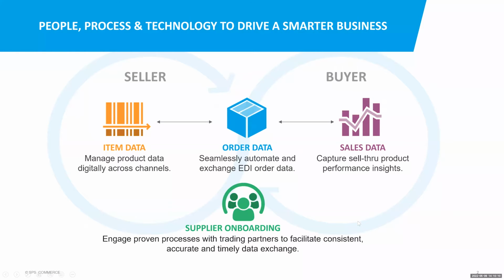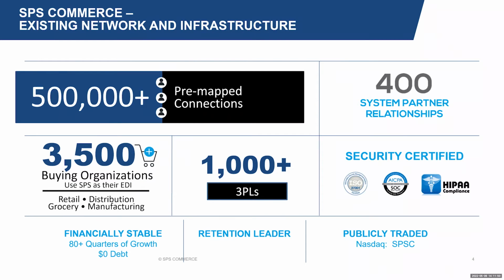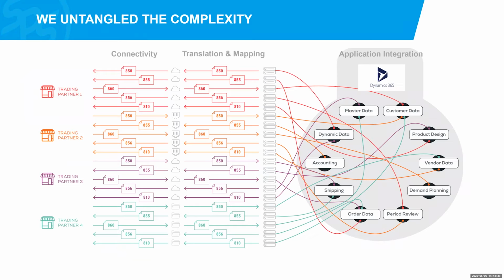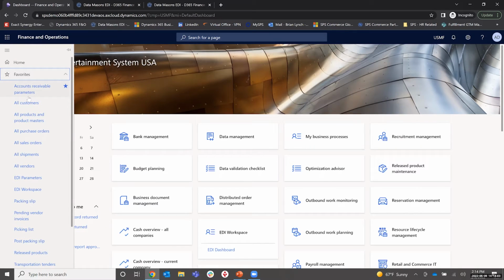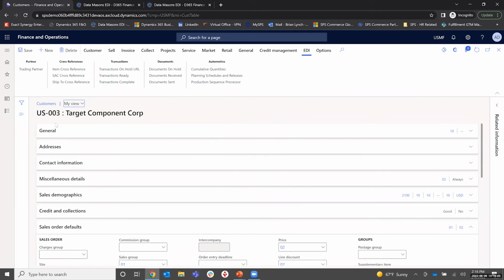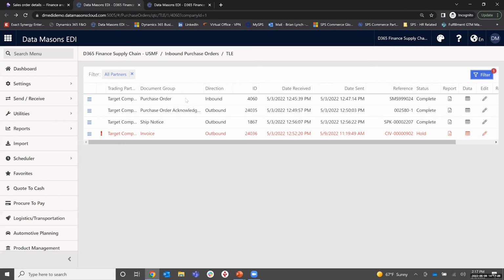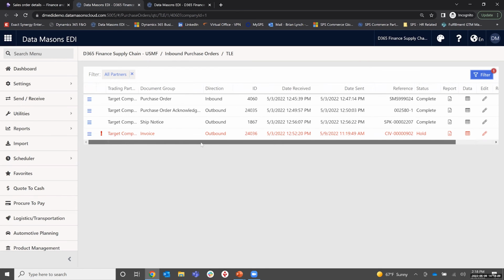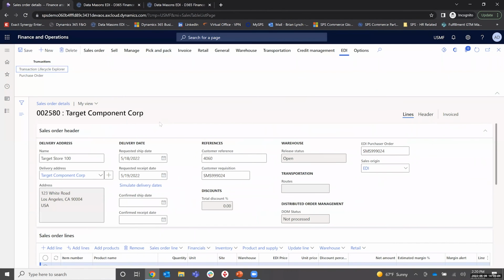SPS Commerce | Microsoft Dynamics EDI Integration Demo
SPS Commerce is a Team-Up partner member. To learn more about DUG's partner membership program

Exchanging order data with your trading partners is a complex undertaking, especially when each partner has specific and varied requirements. This demo will show you how SPS Commerce can help untangle that complexity through EDI in Microsoft Dynamics 365.

SPS helps integrate our partner expertise into your current process - from testing and launch to proactive monitoring and beyond, with ongoing resources to help your process stay current. Get a sneak-peek into the EDI workspace within Dynamics in this 10-minute demo.